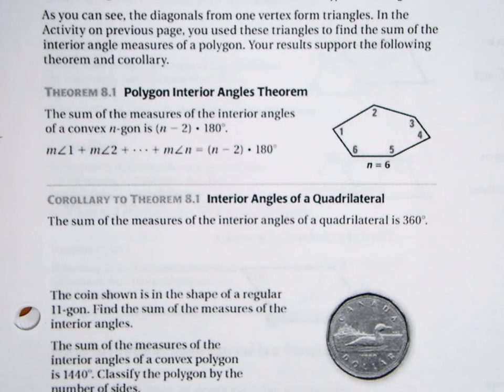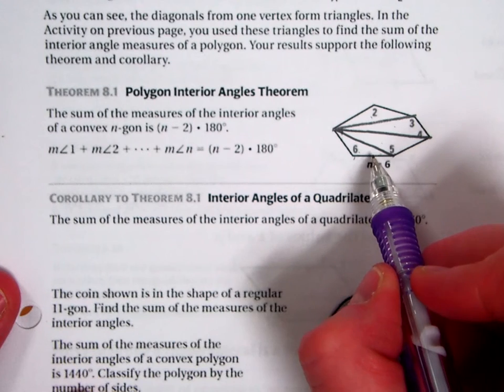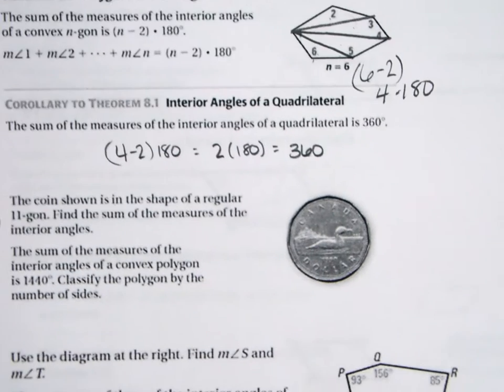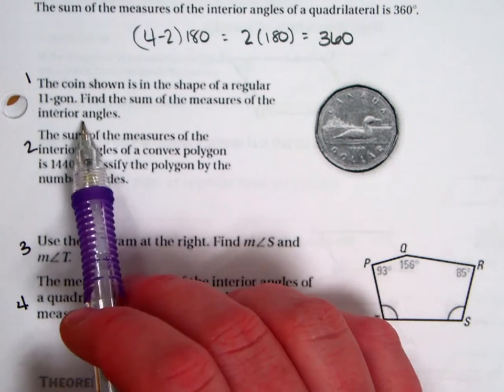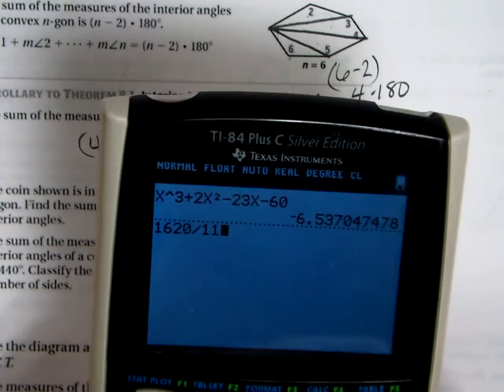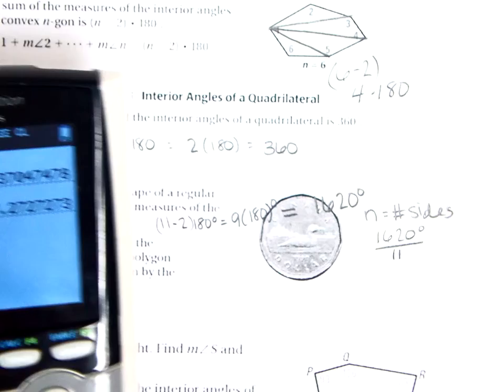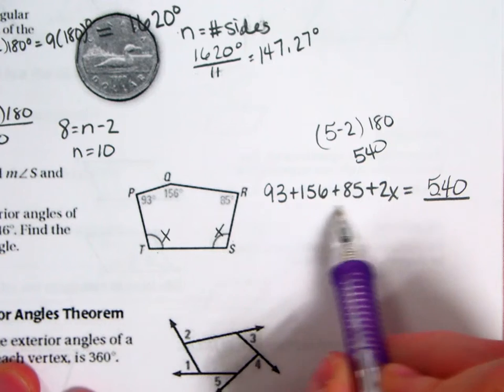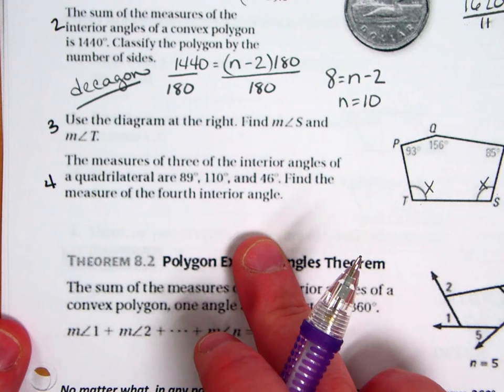Geometry: 8.1 Lesson